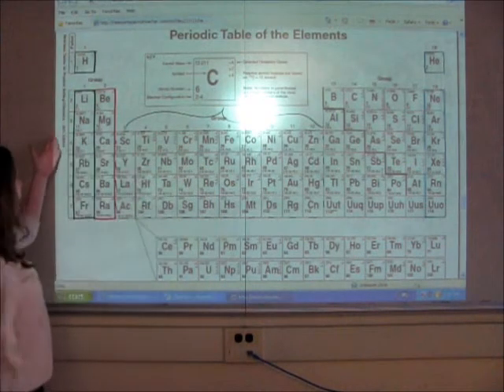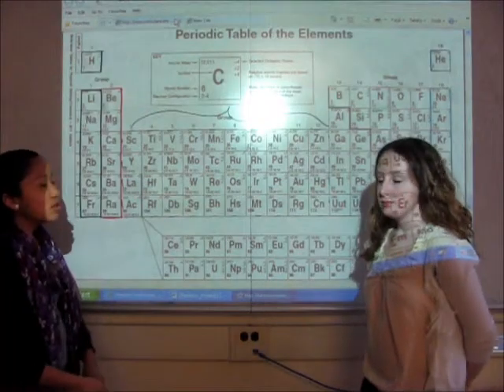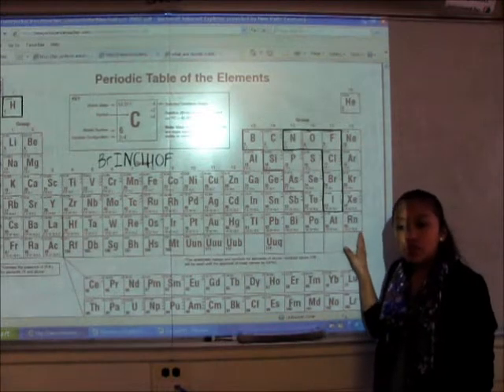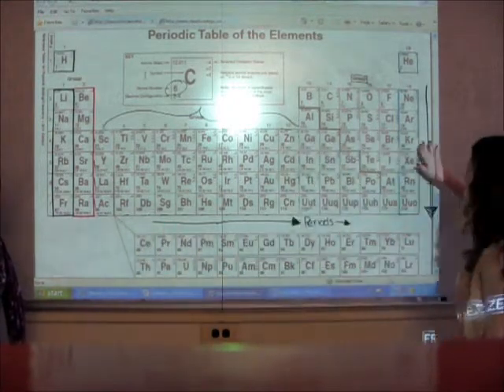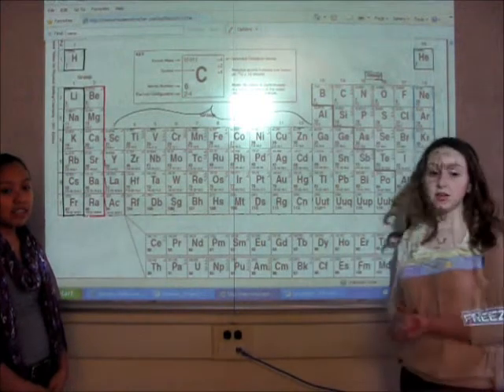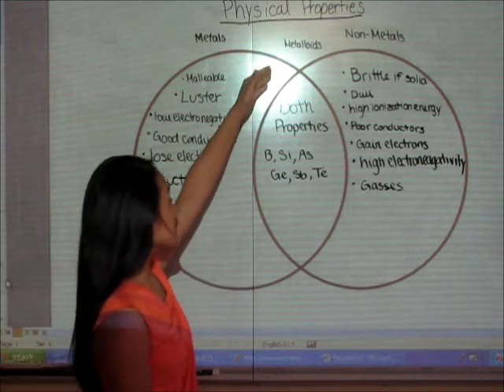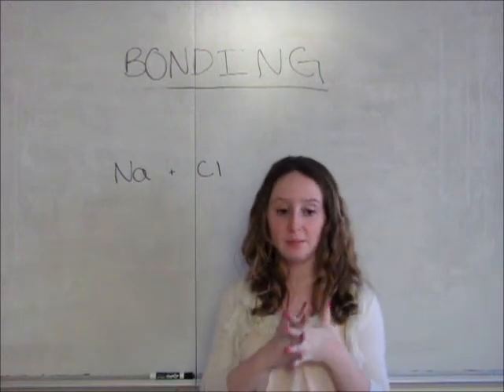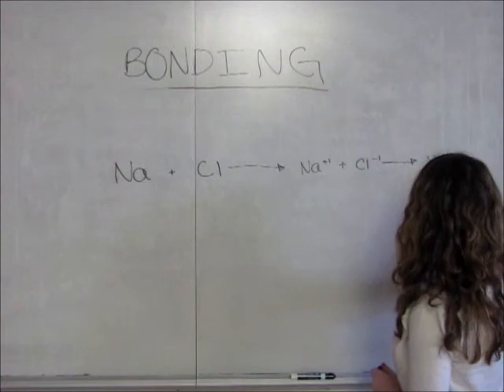The Periodic Table of Elements